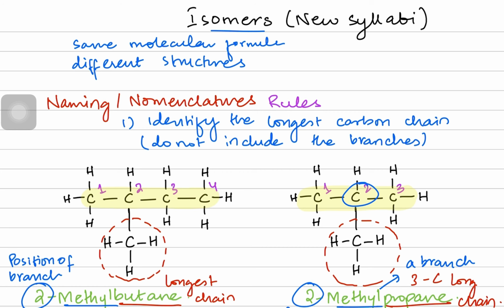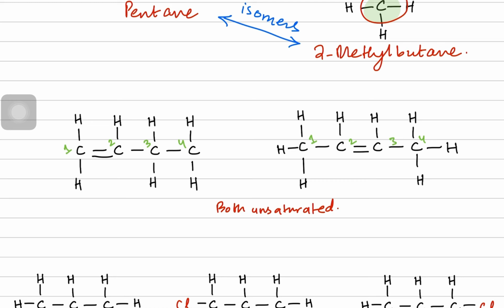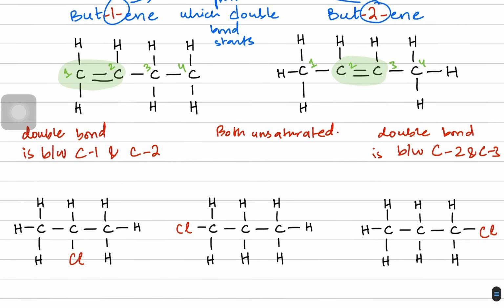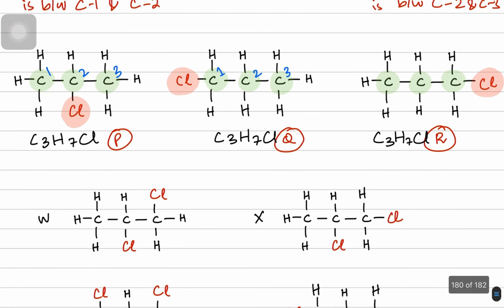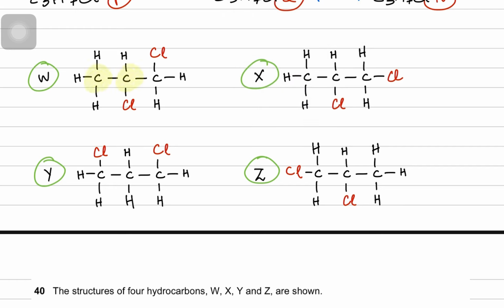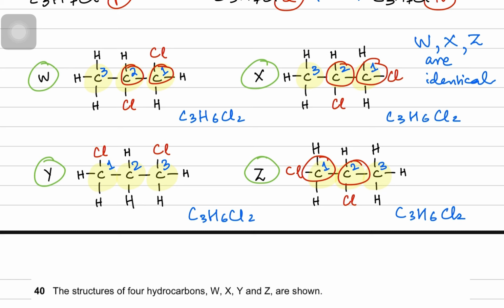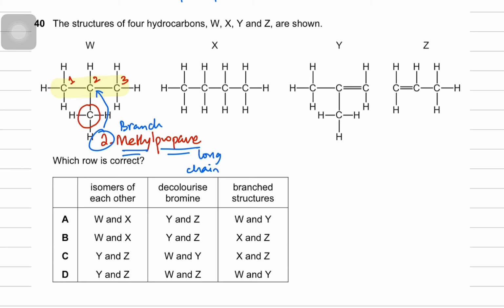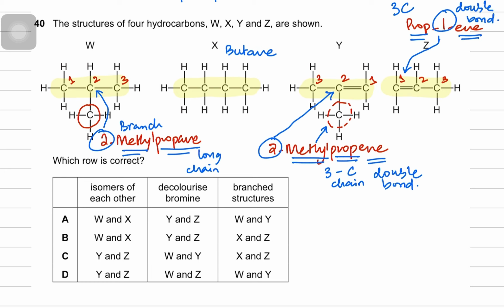O Level Chemistry - Isomers and Naming Part 2